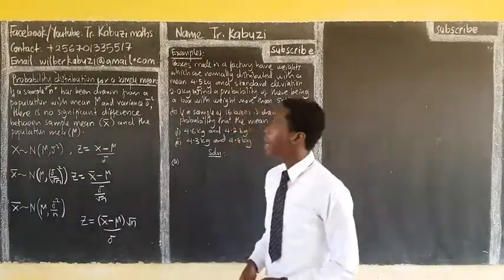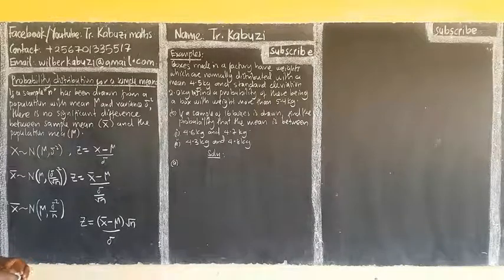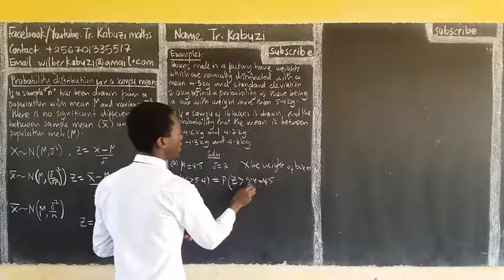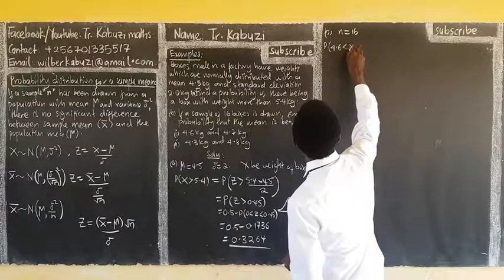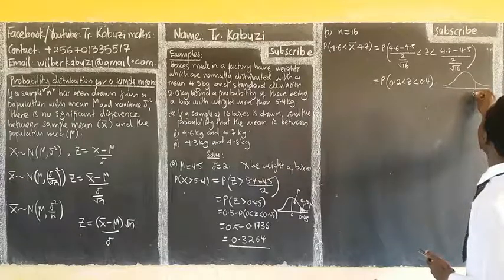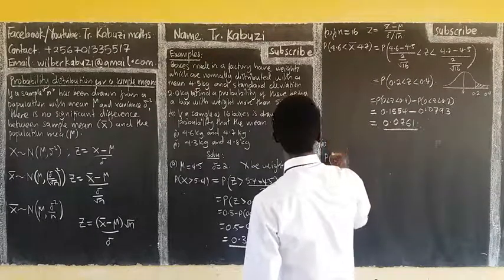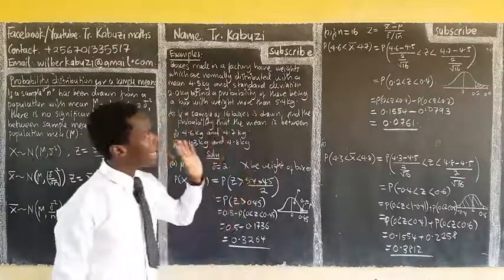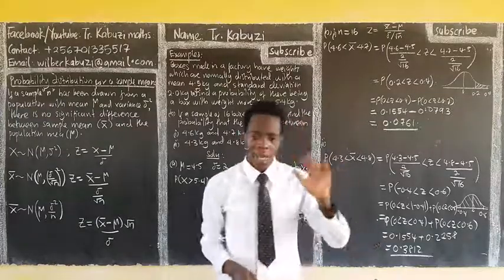Probability distribution of a sample mean...............africastruggle.